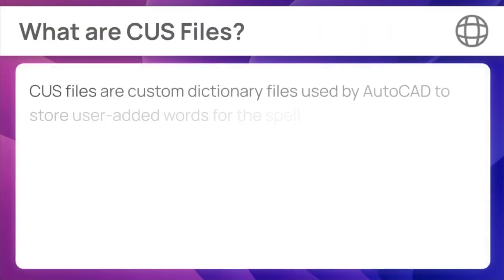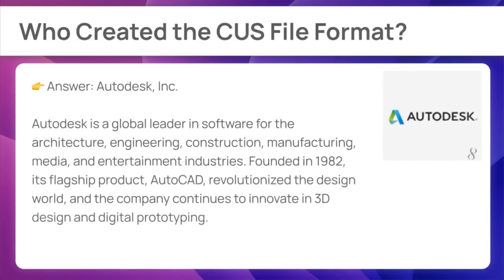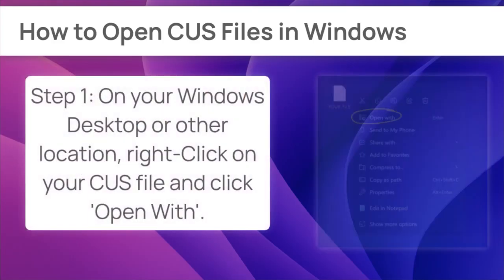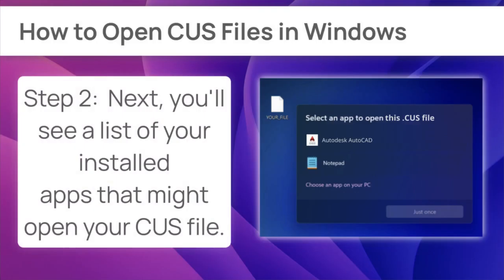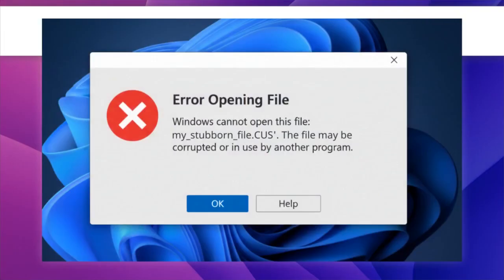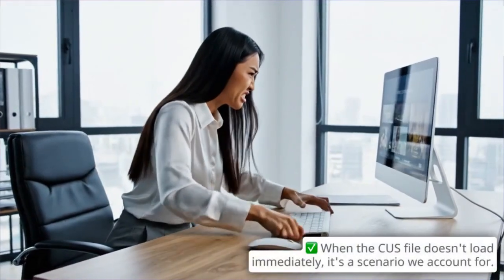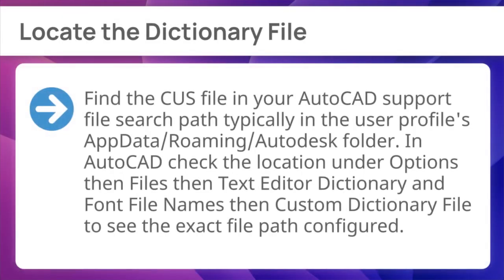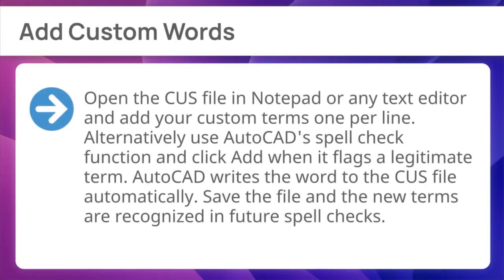CUS File Extension: AutoCAD Custom Dictionary Configuration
Stuck with AutoCAD Custom Dictionary File formats that just won't launch? Don't delete it! I'll demonstrate the best way to open and repair these CUS files on any Windows version, including a universal viewer solution.

CUS files are custom dictionary files used by AutoCAD to store user-added words for the spell checking system. They contain specialized terminology abbreviations company names project-specific vocabulary and technical terms that AutoCAD's built-in dictionary does not recognize preventing false flagging during text spell checks.

▶ Today's Topic - CUS:

- Fix Windows problems that keep CUS files from opening
- Add Custom Words
- Share Across Workstations
- See what the CUS file contains and how it’s commonly used
- Learn how the CUS file format was created
- Correct Windows CUS file association problems
- Choose the right software to open CUS
- Locate the Dictionary File

🛠️ Troubleshooting Steps:

1️⃣ Locate the Dictionary File

Find the CUS file in your AutoCAD support file search path typically in the user profile's AppData/Roaming/Autodesk folder. In AutoCAD check the location under Options then Files then Text Editor Dictionary and Font File Names then Custom Dictionary File to see the exact file path configured.

2️⃣ Add Custom Words

Open the CUS file in Notepad or any text editor and add your custom terms one per line. Alternatively use AutoCAD's spell check function and click Add when it flags a legitimate term. AutoCAD writes the word to the CUS file automatically. Save the file and the new terms are recognized in future spell checks.

3️⃣ Share Across Workstations

Copy the CUS file to other workstations to share custom dictionary terms across your team. Place the file in a network-accessible location and configure each AutoCAD installation to reference the shared CUS file path in Options then Files. This ensures consistent spell checking vocabulary across all team members.

Timestamps:

00:00 - How to Open CUS Files
00:27 - What is the CUS Format?
00:49 - CUS File Structure Overview
01:10 - CUS File Viewers
01:27 - How to View CUS
01:52 - Debugging CUS Files
03:02 - Using Universal Tools